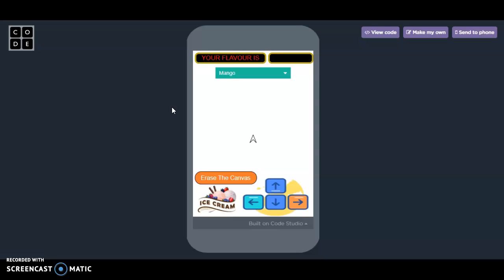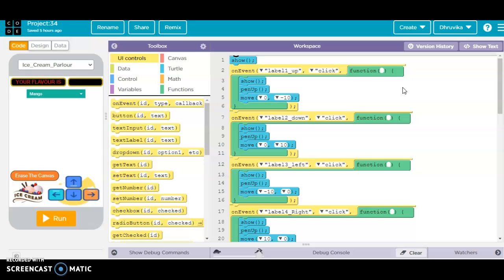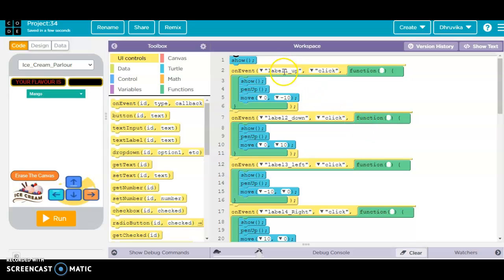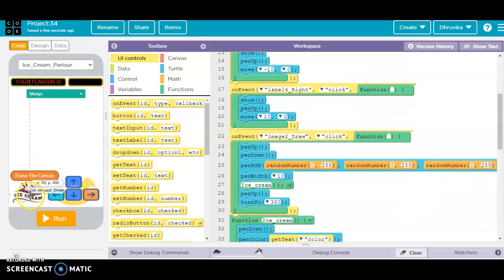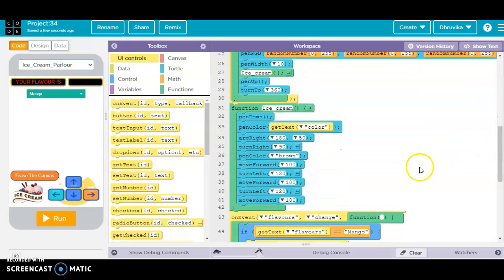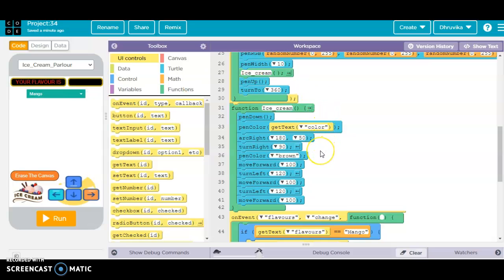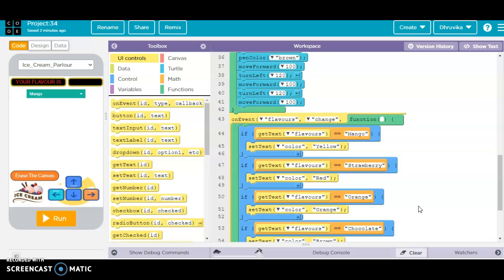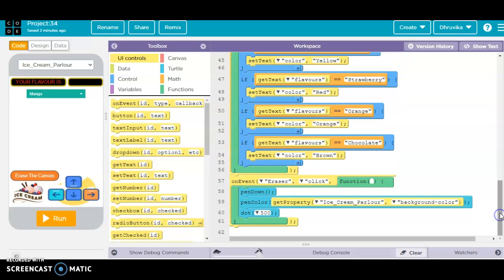Ice Cream app